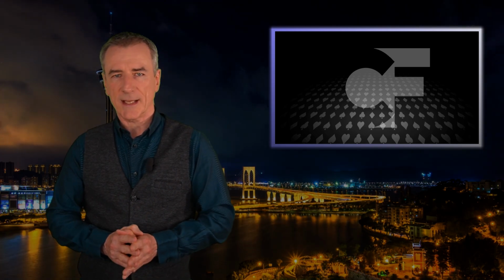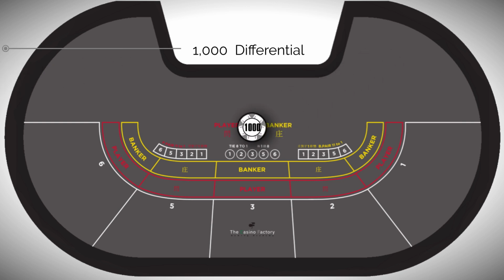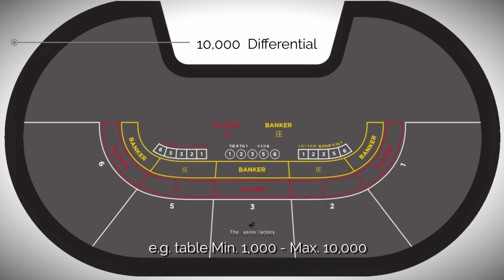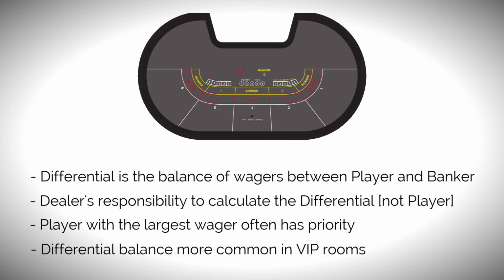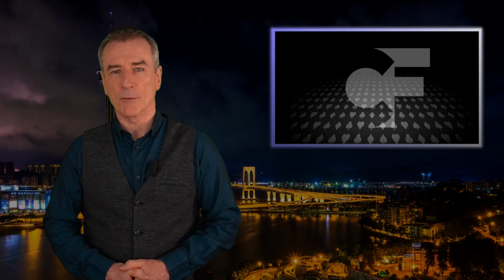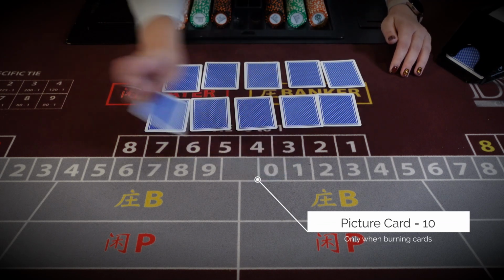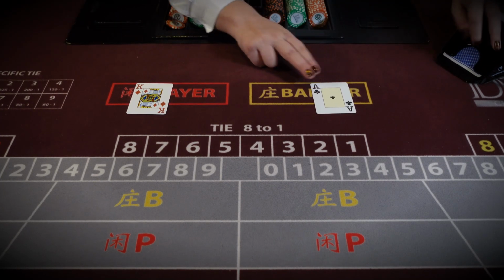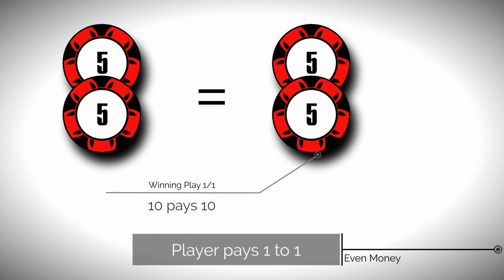Chapter 6 - Putting all your Baccarat Knowledge Together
Time to put everything together and get a feel for the game.